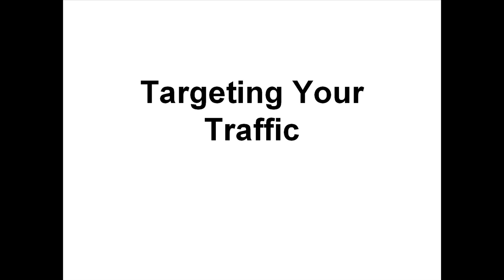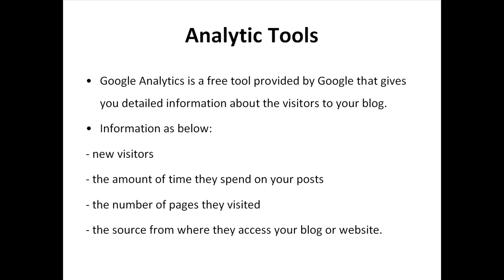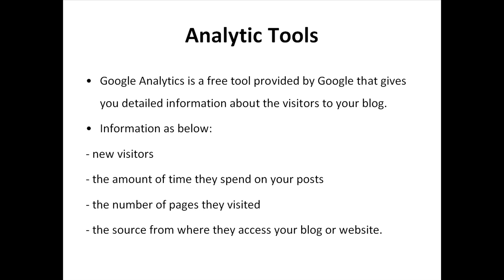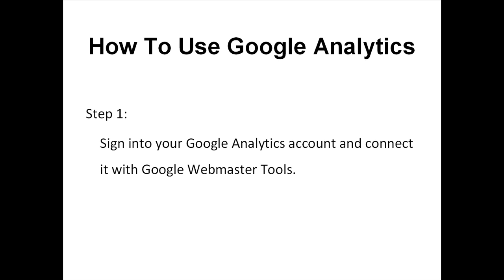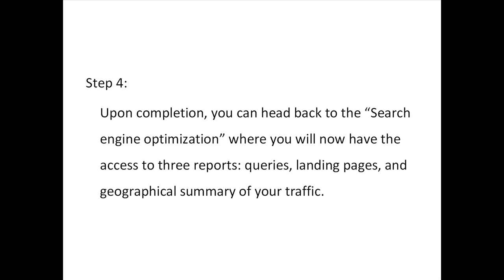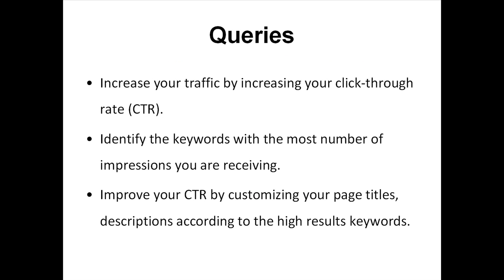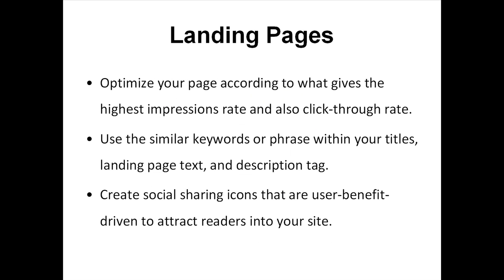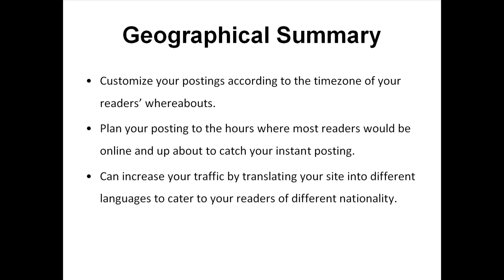3 Targeting Your Traffic